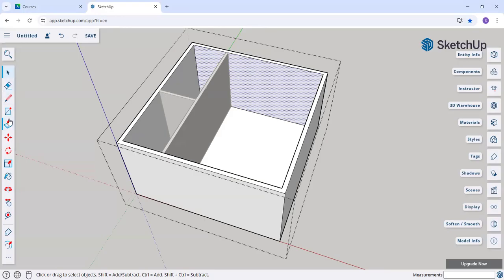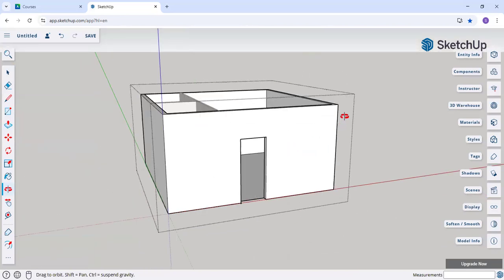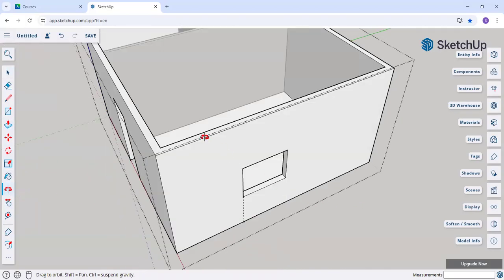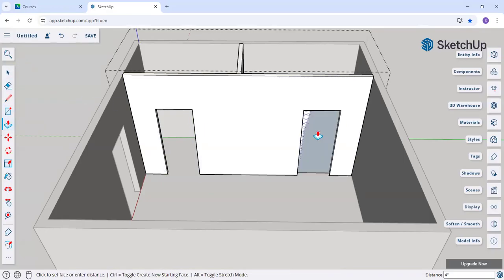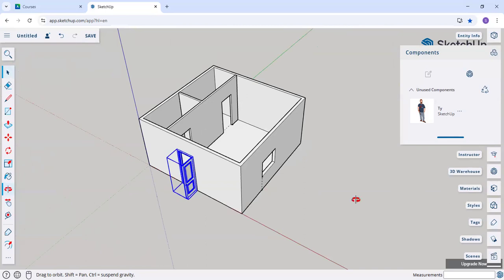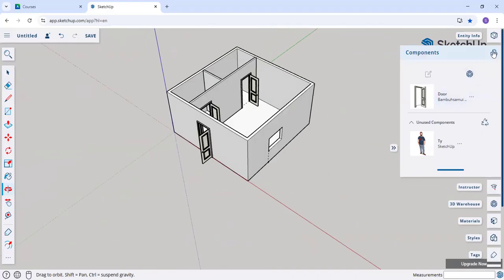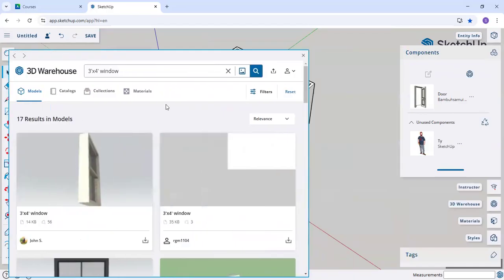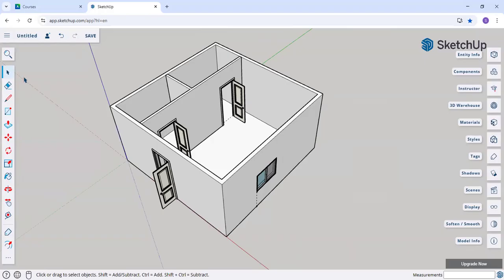Sketchup (part 2) - Room Design 3D with its amenities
Learning the essential tools and interface to begin creating 3D model, doors and windows.